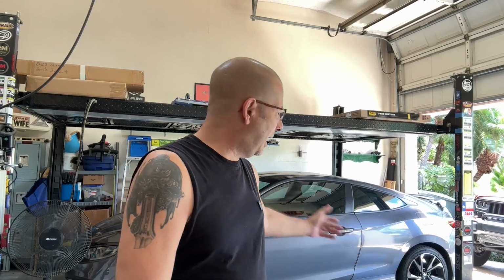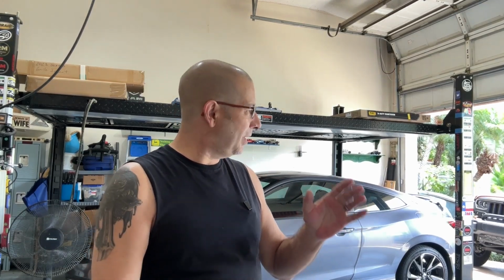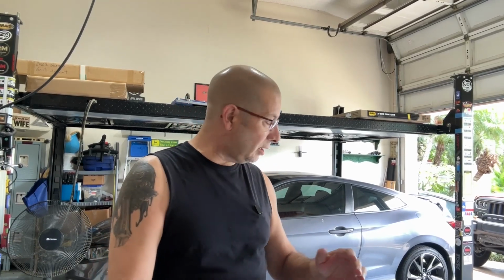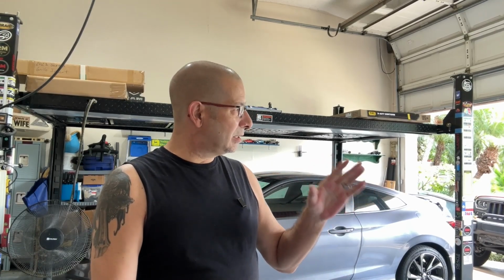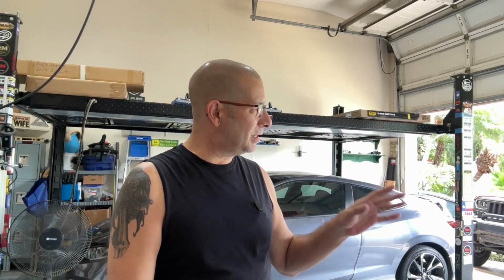Trading The Honda Civic For One Of These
🔧🔧🔧🔧GREAT THINGS FOR THE HONDA CIVIC🔧🔧🔧🔧
                               (COMMISSIONS EARNED)
Chemical Guys wax AD Chemical Guys WAC21516 Banana Spray (' Wax Natural Carnauba Gloss), 16 fl. oz, 1 Pack

HOOD STRUTS 10TH GEN AD: KUNSYOUKIM Lift Supports for Honda Civic 10th (FC/FK) 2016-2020 Front Bonnet Hood Modify Carbon Fiber Gas Charged Shock Dampers Spring Struts Bar (2 PCS) (Normal black)

HOOD STRUTS 11TH GEN AD: 2Pcs Front Hood Lift Supports for 11th Gen Honda Civic 2022 OEM Replacement Bonnet Hydraulic Gas Charged Hood Lift Shocks Bar Springs Props Support Assist Kits

VALVE STEM CAPS AD: 4PCS Tire Valve Stem Cap Aluminum Alloy Tire Caps Car Accessories fit Honda Civic

RED ACCENT SEAT COVERS AD: Oasis Auto Custom Leather Seat Covers Compatible with Honda Civic 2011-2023 Sedan and Hatchback (Full Set, RED)

LICENSE PLATE FRAME AD: 2PCS Aluminum Alloy License Plate Frames for Honda Civic, Car Tag Cover Holder Compatible All Vehicle License Plate Frame with Screws Set

SUN SHADE AD: KUST Windshield Sun Shade for Honda Civic 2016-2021 Sunshade Foldable Window Sun Visor Protector Blocks UV Rays Keep Your Car Cooler

FLOOR MATS AD: LASFIT Floor Mats Fit for Honda Civic 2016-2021 All Weather Car Liners

DOUBLE SIDED TAPE USED AD: 3M Super-Strength Molding Tape, 03614, 1/2 in x 15 ft, 1 Roll

MY OTHER TWO CHANNELS:
JEEP GLADIATOR: @robmotivejt